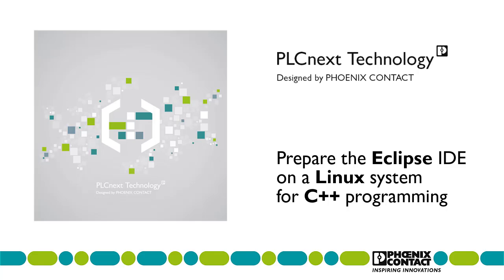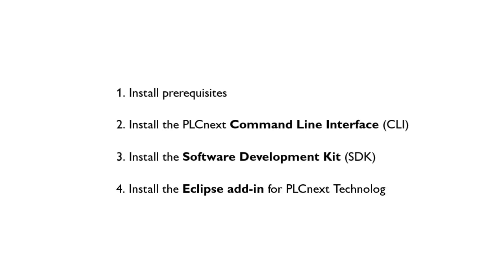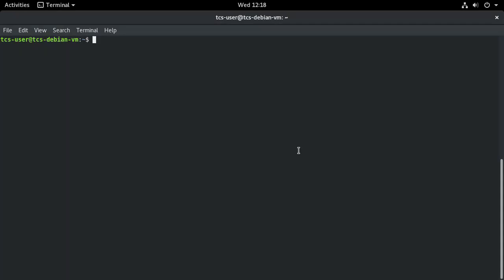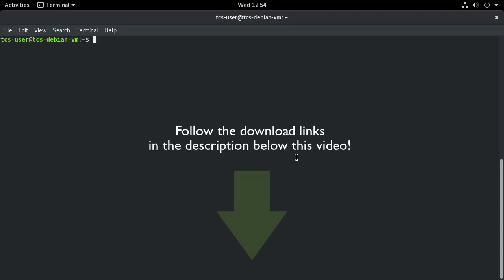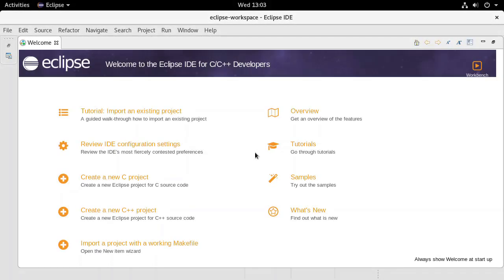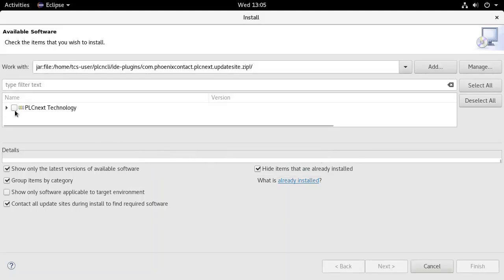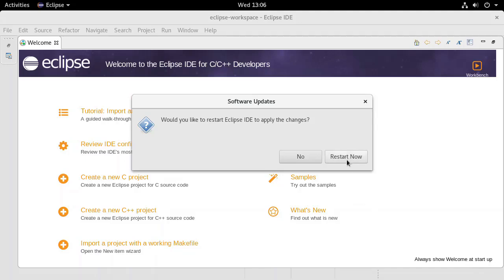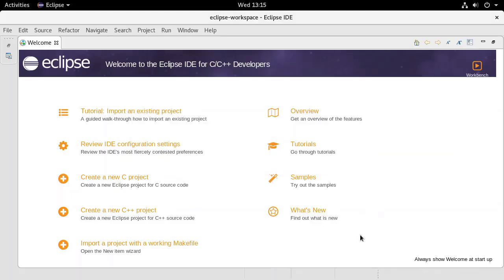How to install Eclipse IDE tools on Linux | C++ with PLCnext Technology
►Install the Eclipse PLCnext Technology SDK on your Linux system for high-level language programming on a PLCnext Control.

►In this tutorial we show you how to prepare your Eclipse IDE for C++ programming on PLCnext Technology:

0:00:31  Install the prerequisites for a Debian Linux system: Eclipse IDE and the Libunwind library

0:01:07  Install the brand new PLCnext Technology Command Line Interface (CLI)

0:01:49  Install the Software Development Kit (SDK) for your target PLCnext hardware

Install command for copy & paste:
plcncli install sdk -p pxc-glibc-x86_64-axcf2152-image-sdk-cortexa9t2hf-neon-toolchain-2019.0.sh -d /opt/pxc/sdk/AXCF2152/2019.0

0:02:35  Install the Eclipse Add-in for PLCnext Technology

and scroll down to "PLCnext Technology C++ Toolchain including Compiler, Eclipse Add-in and Librarybuilder"